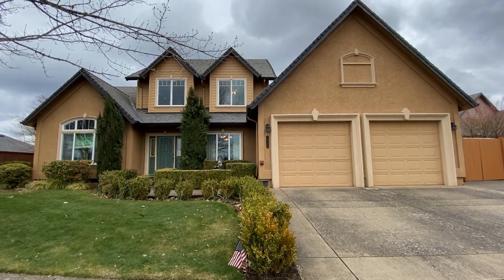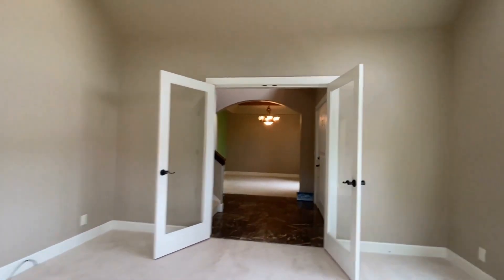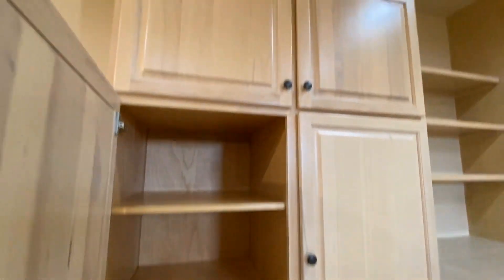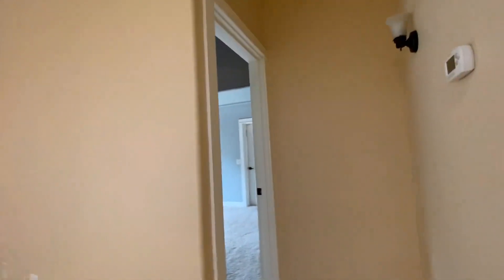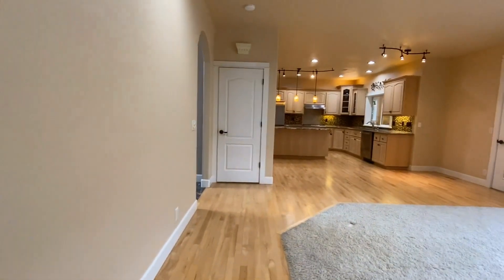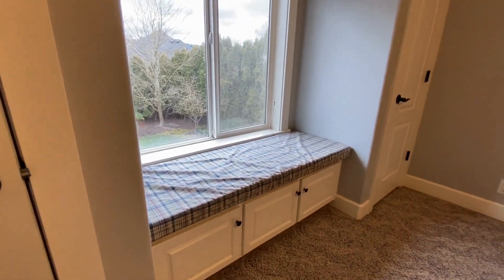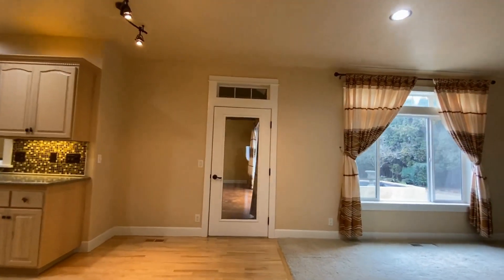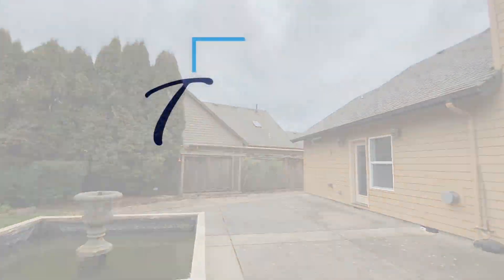Rental Property in Eugene 4BR/2.5BA by Eugene Property Management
Check out this fantastic 4-bedroom, 2.5-bathroom house with plenty of space for you to enjoy. Right by the entryway is a room that features double French doors, vaulted ceilings, and built-in shelving. This room could be used as a den, a media room, or a home office. Right across the entry hallway is the formal dining room that comes with tray ceilings, a lovely chandelier, and large windows. The powder room is beautifully designed with lovely tile flooring and a mirrored vanity. At the end of the hallway is a spacious open floor plan that combines the living, breakfast, and kitchen areas. The living room features carpet flooring, a cozy gas fireplace, and huge windows that look out onto the incredible backyard. The kitchen boasts tons of cabinet storage, miles of countertop space, sleek stainless steel appliances, and a huge island that doubles as a breakfast bar. The large laundry room houses the washer and dryer plus plenty of extra storage space. The primary bedroom is located on the main floor and comes with plush carpeting, a ceiling fan, access to the backyard, and a massive walk-in closet with built-in shelving.  The primary en suite bathroom comes with dual pedestal sinks, a shower-tub combo, and another walk-in closet. The upstairs bedrooms come with carpet flooring, ceiling fans, generous closet space, and bench seating by the windows. This home features a bonus area/enclosed patio with a kitchen area, a fireplace, and sliders that lead out to the backyard. Out back is a spacious patio area that opens up to a beautiful garden – perfect for weekend al fresco dining. You just have to see this stunner for yourself!

Looking for a property manager in Eugene? We do property management!

We Manage Your Properties in Eugene, Springfield and surrounding areas

At Trio Property Management our owners are our business. We take pride knowing we provide top quality property management serving our owner’s best interests and providing well-maintained properties for the rental market.

Though Trio is a newer company in the area, we are locally owned and operated with over 40 years experience in the field. Our goal is not to be the biggest company around, but provide the best services to our owners possible.

We work hard to build your trust while taking our best care of your investments. We strive to maintain our owners’ investment by fitting it correctly in the market, in turn providing a quality living space to attract quality tenants while watching the owners’ bottom line to maximize long-term returns.

1000 Willagillespie Rd #206, Eugene, OR 97401